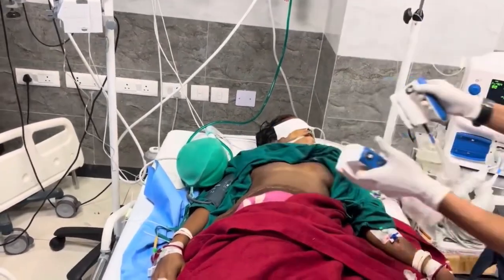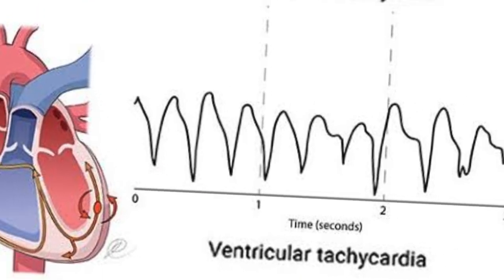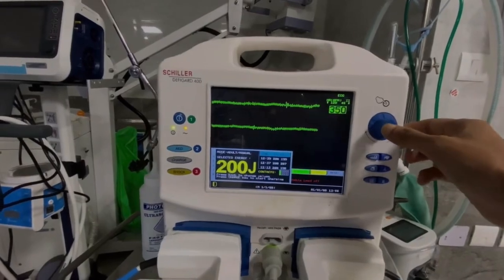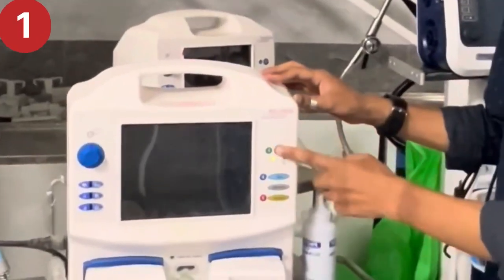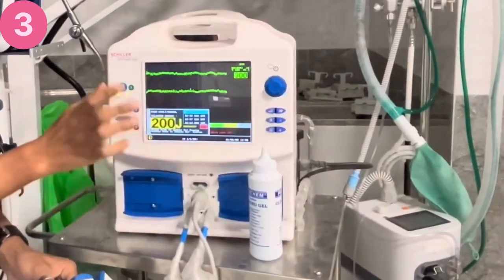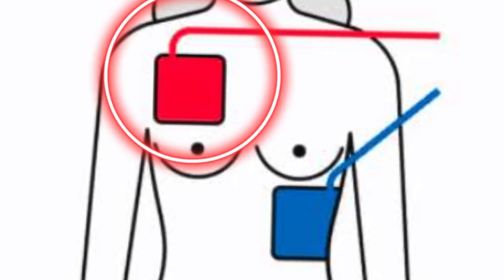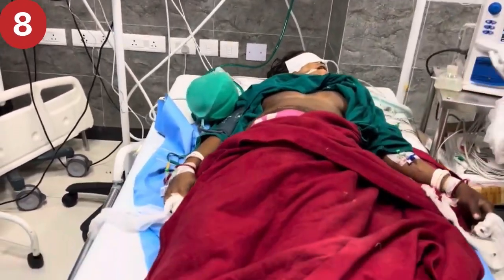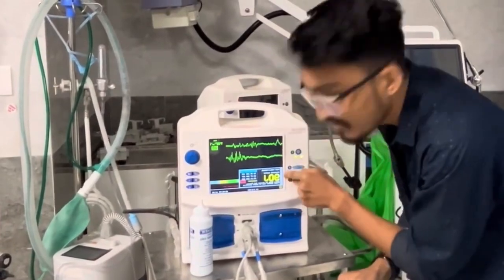The Role of Defibrillators in ICU Heart Attack Recovery // ABHIJIT CHUTIA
Dr Abhijit and Kakali
Dr abhijit and kakoli
Dr Avijit and kakali The Role of Defibrillators in ICU Heart Attack Recovery // ABHIJIT CHUTIA

heart attack
defibrillator
heart attack symptoms
heart
heart defibrillator
shock
doctor shocked by defibrilator
automated external defibrillator
heart attack survival stories
2nd heart attack
22 year old heart attack
heart attack vs cardiac arrest
defibrillators
attack